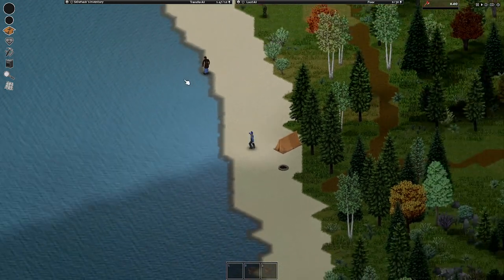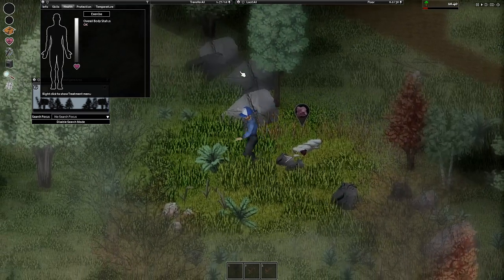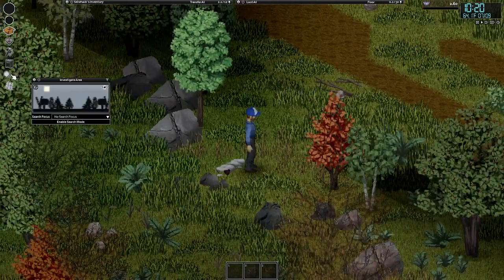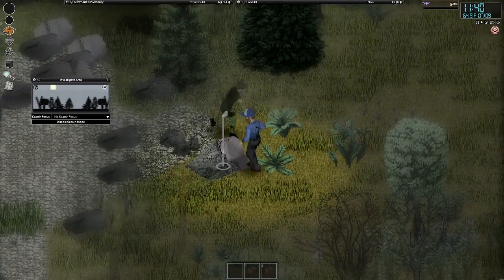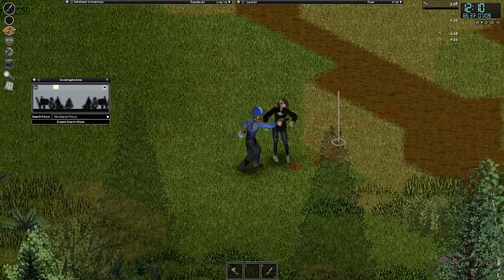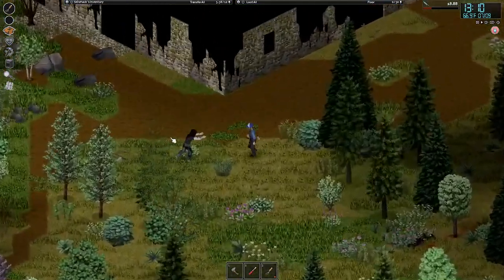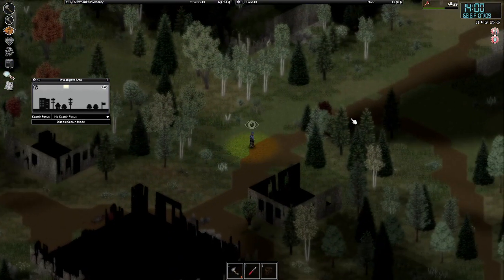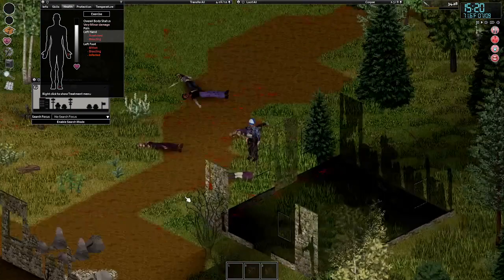Project Zomboid but there is no civilization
Just playing a game. short answer i died